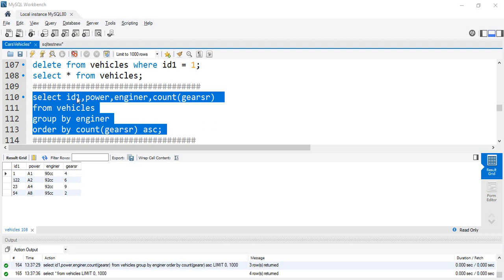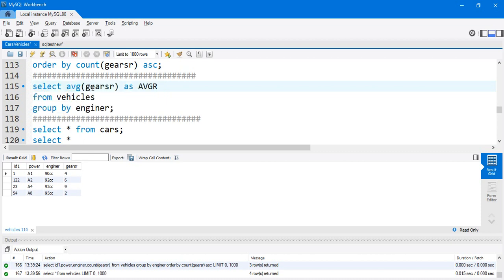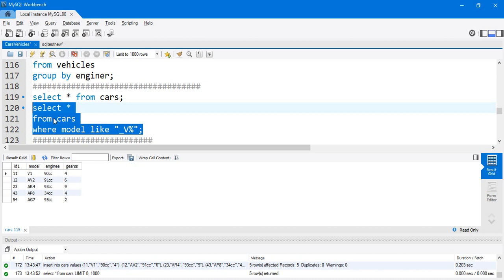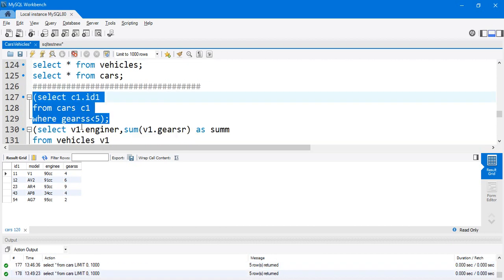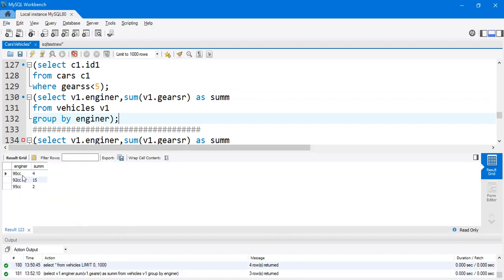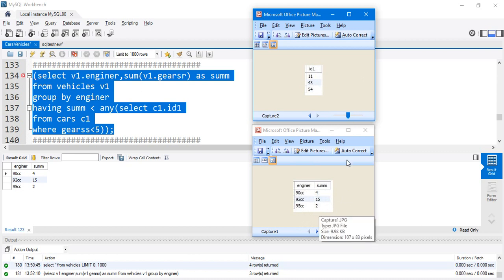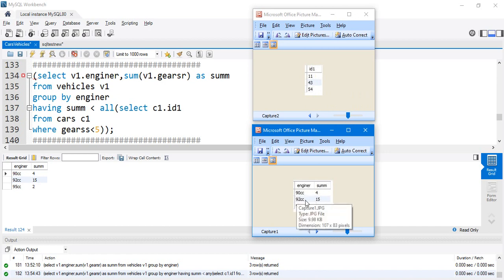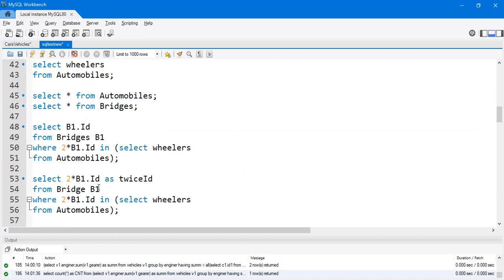SQL Tutorial (group by,order by,count)|| Code Spectrum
This video provides explanation of the aggregate functions while using them with group by / order by clause and HAVING clause. Also it gives a piece of difference between ANY vs ALL clause.